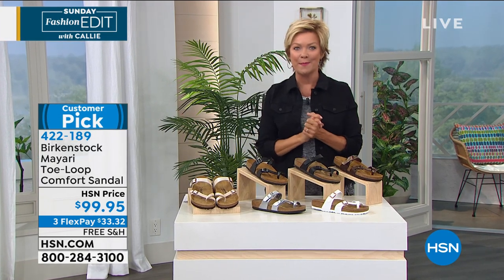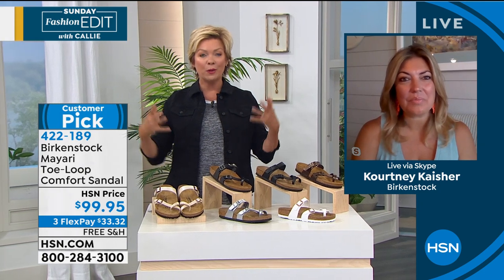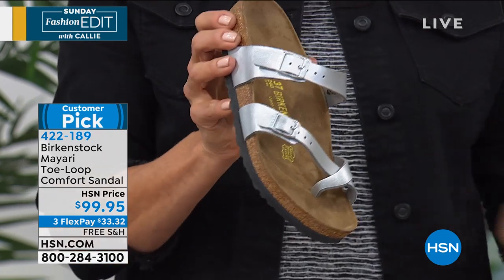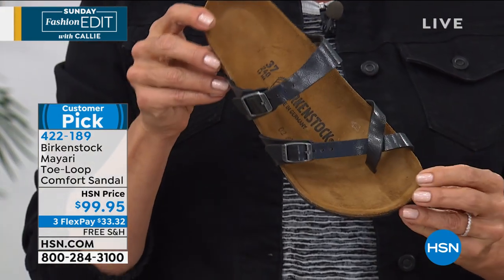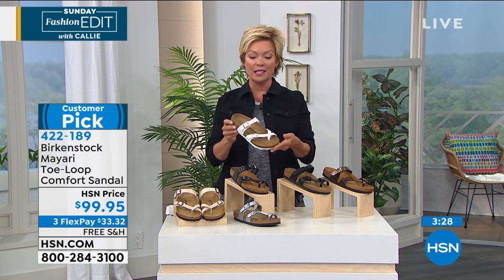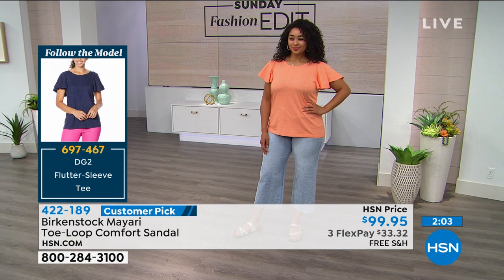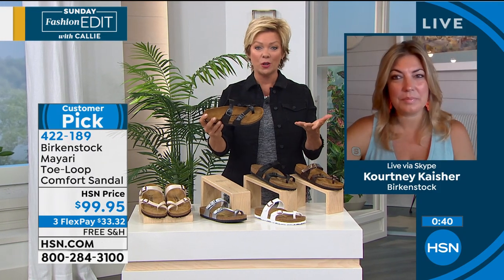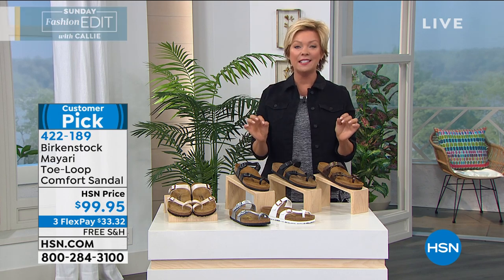Birkenstock Mayari ToeLoop Comfort Sandal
Get das original, the iconic Birkenstock sandal. It's fashion distilled to simplicity, yet bold and hip, and is being worn with everything from skinny jeans to business suits. The Birkenstock footbed reacts to the warmth of your body and actually conforms to the shape of your foot. So the more you wear them, the more comfortable and custom they become. Casually chic and easy on your feet.